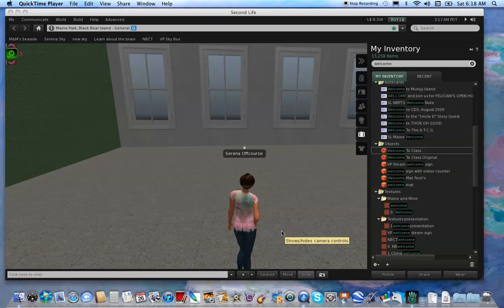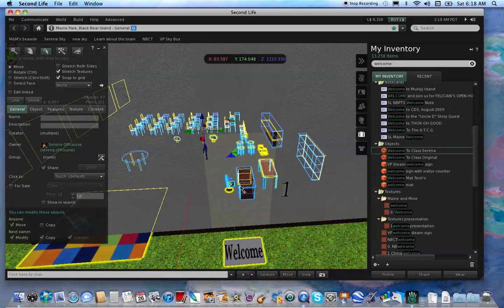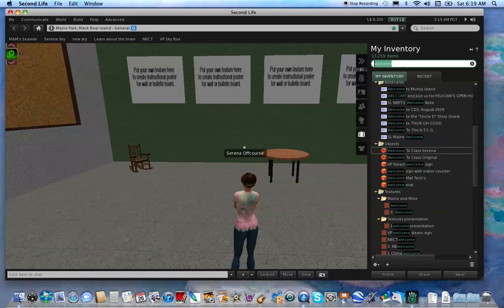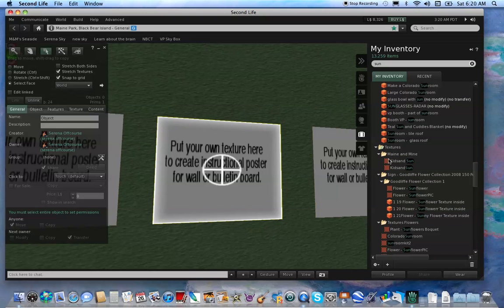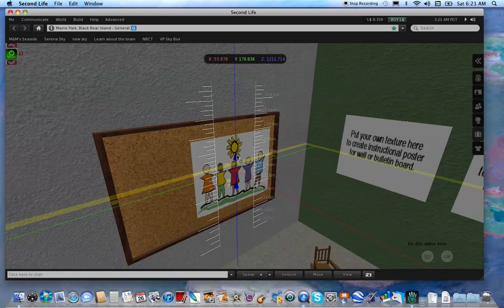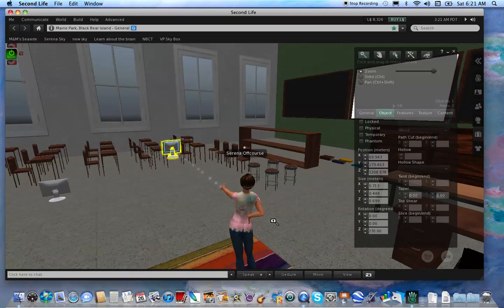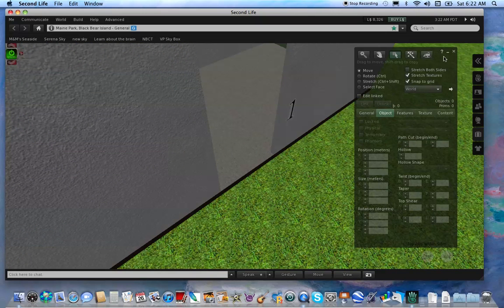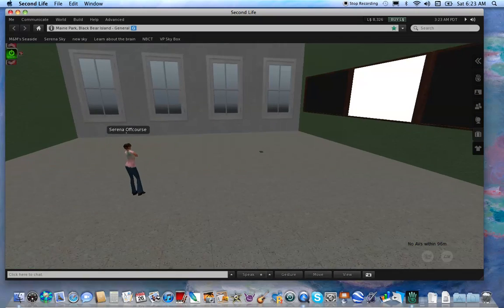Create Classroom Part 2.mov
Part two reviews renaming and introduces new ideas.